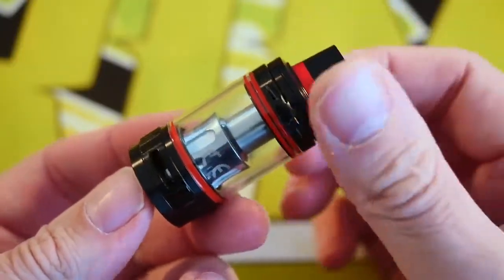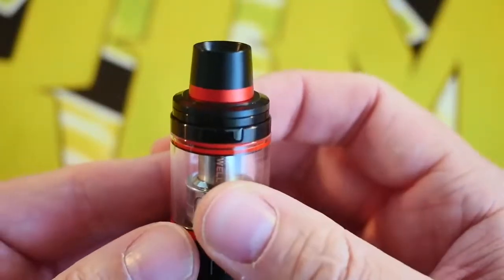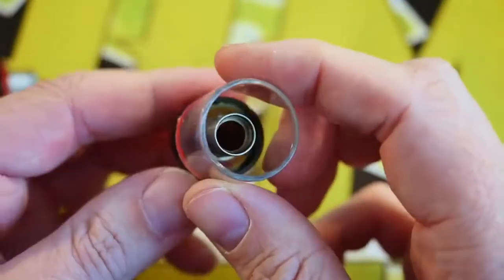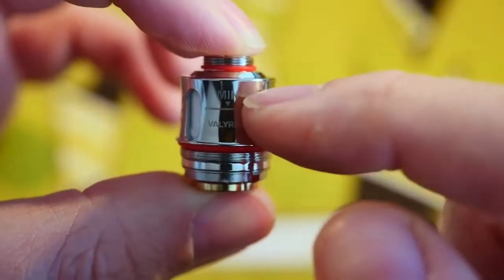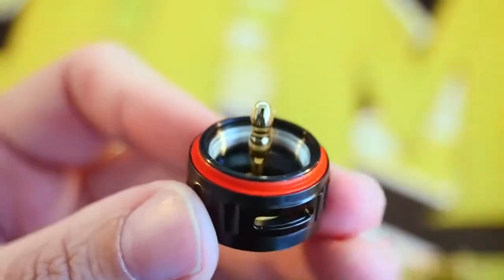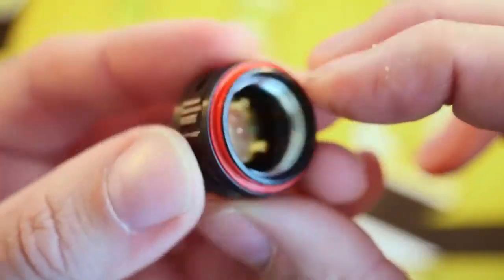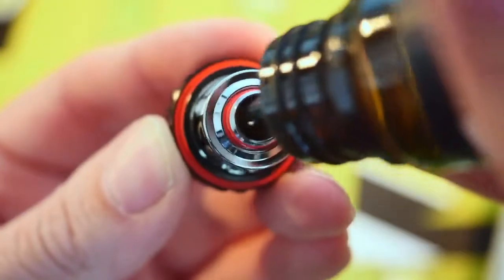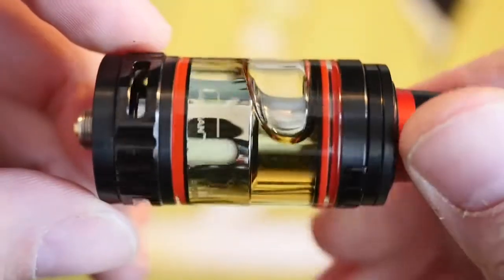Uwell Valyrian ~ Full Review ~ Spoilers: it's great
Please read the description below for all advocacy links and product / Juice links

⇨⇨ No way around it.  I really dig this Uwell Valyrian sub ohm tank. It's just a damn damn good vape.  Solid construction, very nice coil heads ( think the opposite of Smok coil heads ) nice flavor, smooth airflow.  The pins I can leave or take, they seem kinda gimmicky but meh, what can you do.

Ease of use with this tank is amazing.  Few drips in the coil head, pop the top, fill it up and vape.  Easy easy easy.  No real vape budget hands needed, feel free to check it out using the links below, or use your own google-fu skills.

((Other links))